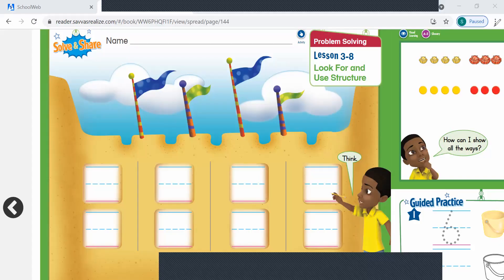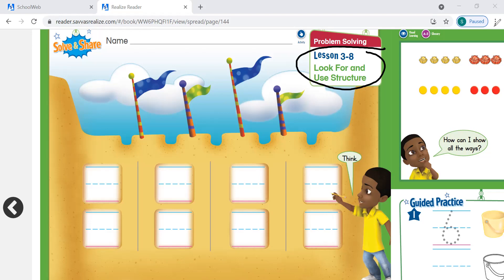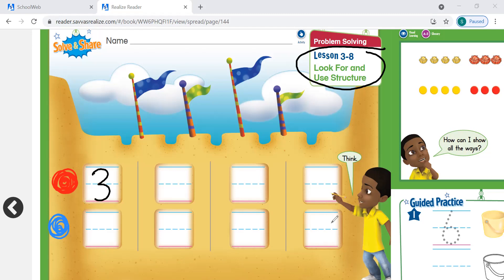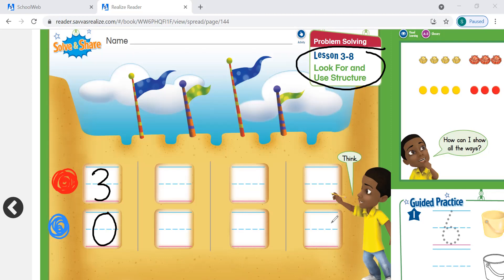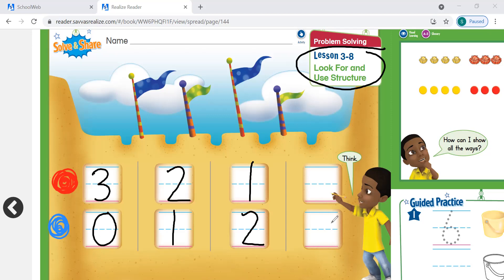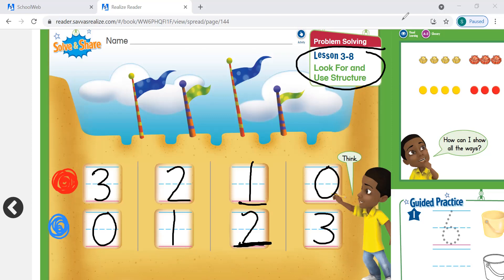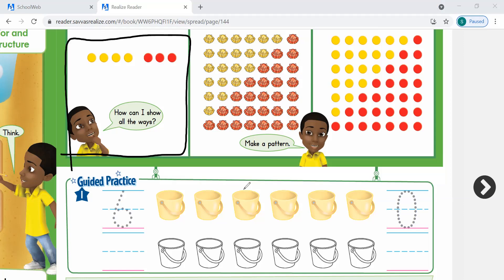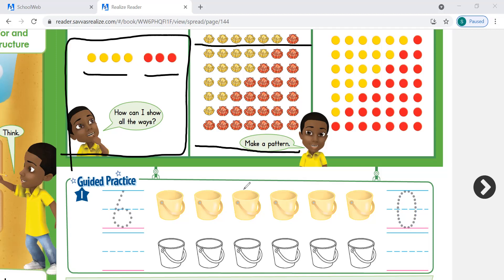Kindergarten Math Lesson 3-8 Look For and Use Structure